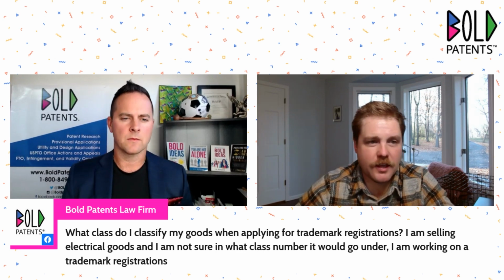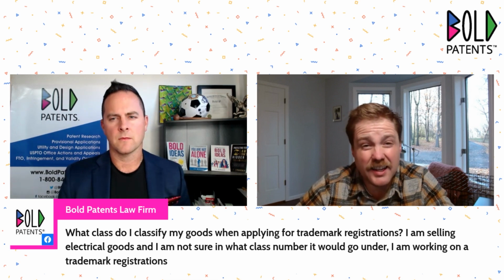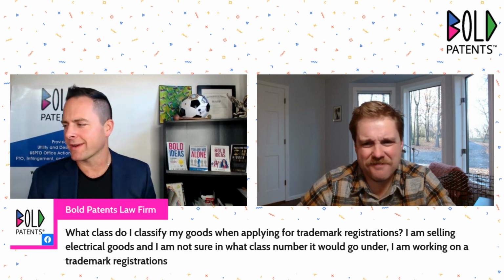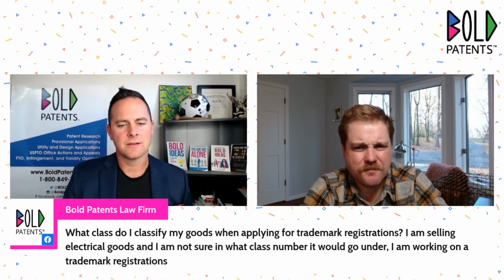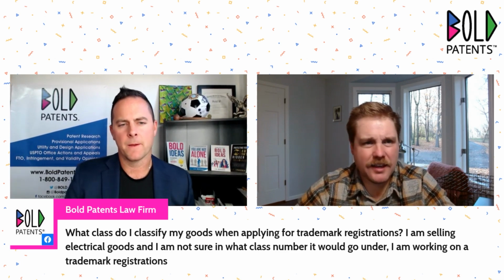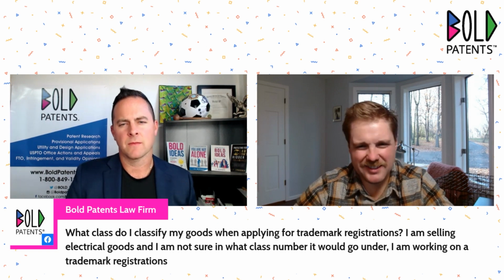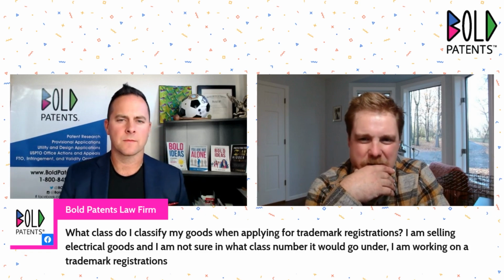How to Classify Electrical Goods for Trademarks ⚡ | Avoid Costly Mistakes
When it comes to trademark registration for your electrical goods, one of the most crucial steps is understanding which class your products belong to. Whether you're selling light bulbs, battery chargers, or tradesman tools, choosing the right class ensures that your intellectual property is properly protected. In this video, we break down the process and give you expert insights on how to classify your electrical goods for the US trademark system. 🔌

Here’s what you’ll learn:

⚡ How to classify electrical goods like battery chargers, light bulbs, and hand tools in the right trademark class (Class 9, Class 11, and more).
🛠️ The importance of specific product descriptions when filing your trademark and why "electrical goods" alone isn't enough.
📅 Why filing your trademark correctly the first time is critical to avoid multiple applications and delays.
🌍 Global trademark protection: Can your foreign products infringe on U.S. patents and trademarks? Learn the international scope.
⚖️ What to do if you file under the wrong class and how it could affect your trademark application.

If you're planning to register a trademark for your electrical goods, you need to make sure you're filing correctly from the start. Consulting with an experienced trademark attorney can save you from making costly errors and help streamline the registration process. 💡

I AM NOT YOUR LAWYER.  Sorry!  You should contact your attorney to obtain advice with respect to any particular issue or problem.  Nothing here should be construed to form an attorney-client relationship.  See Hosseinzadeh v. Klein, 276 F.Supp.3d 34 (S.D.N.Y. 2017); Equals Three, LLC v. Jukin Media, Inc., 139 F. Supp. 3d 1094 (C.D. Cal. 2015).